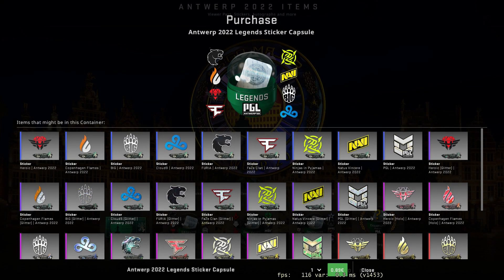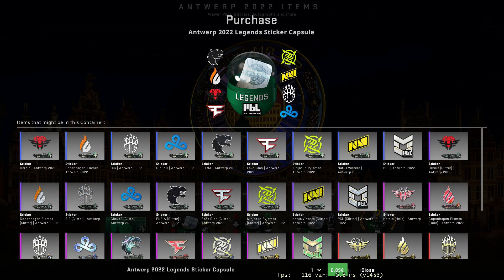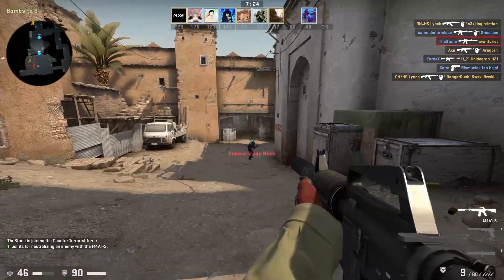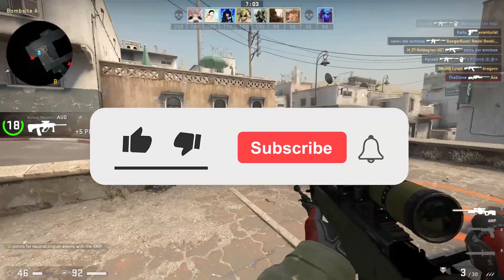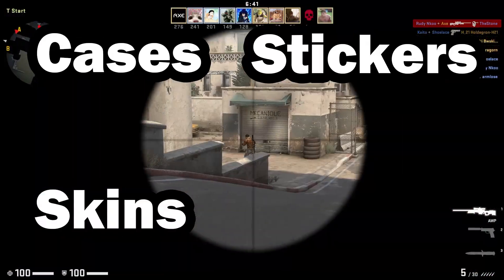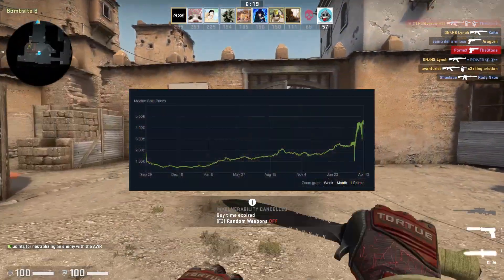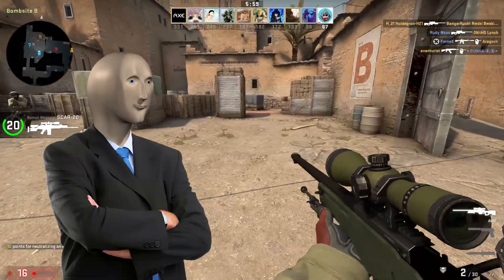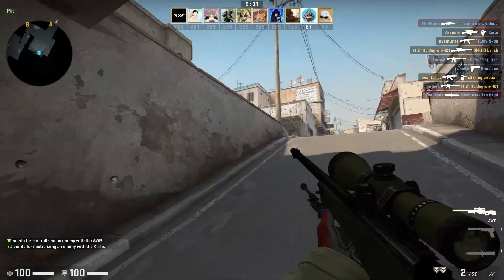CSGO Investments What To Invest In Before CS2 Comes out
In this video we talk about what to invest in before CS2 comes out to make the most money. As we know Valve recently announced the release of CS2 and with that made a lot of hype for the skins, cases and sticker capsules that CS GO had. People want to know what are the best investments to make in CS GO to make the most money when CS2 comes out. In this video we answer that question.

0:00 Introduction
1:40 Case Investments before CS2
7:06 Sticker Investments before CS2
9:10 Skin Investments before CS2
13:25 Agent Investments before CS2
15:00 Outro